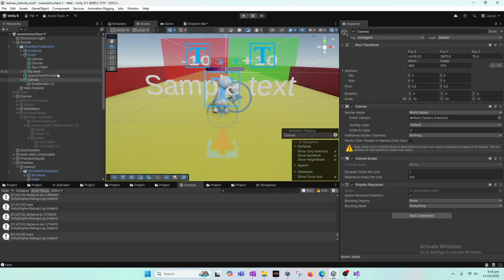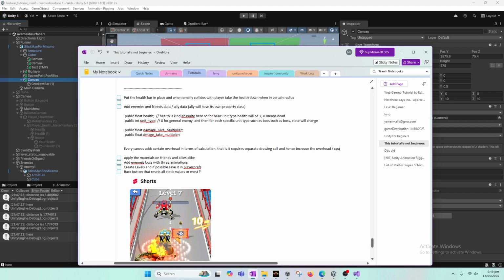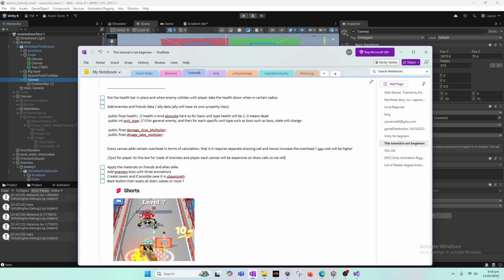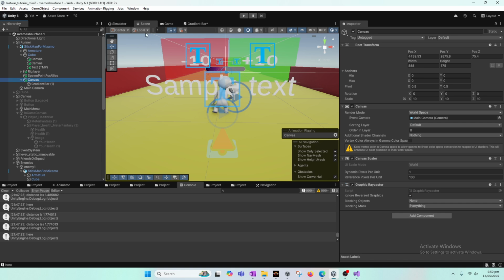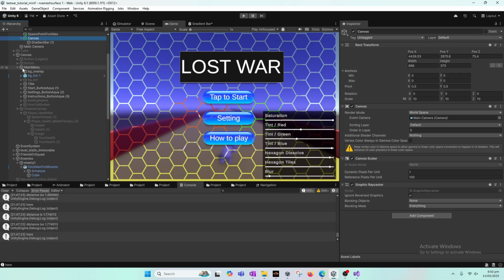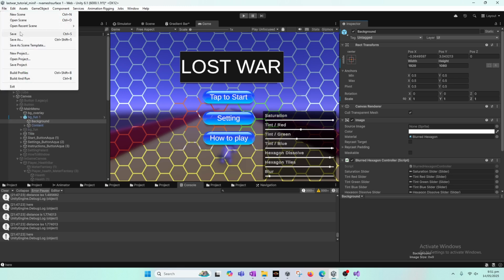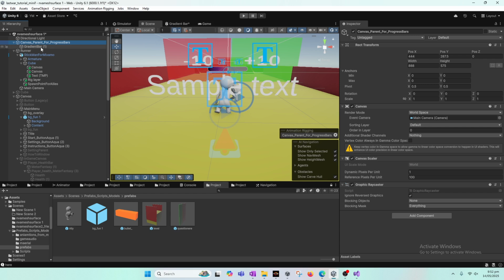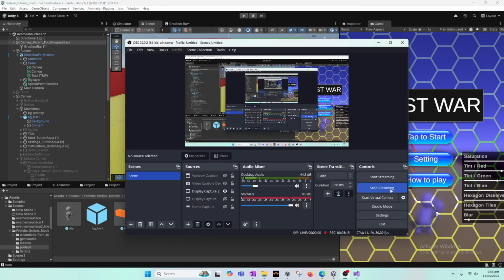Make Lost War Ads Part 60 | Optimized Enemy Progress Bars (Single Canvas) Shader Graph Samples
Welcome back! 🚀
In Part 60, we focus on performance optimization while working with enemy progress bars in Unity 6—a critical step when building Lost War–style playable ads and mobile games 📱🎮

Previously, we added progress bars using individual canvases, but that approach causes extra draw calls and CPU overhead, especially when multiple enemies are spawned. In this tutorial, we fix that by using a single parent canvas and making all progress bars its children, significantly improving performance ⚡

🔥 What you’ll learn in this tutorial:

✅ Why multiple canvases are expensive
✅ Understanding draw calls & CPU overhead
✅ Using one shared canvas for all progress bars
✅ Parenting enemy progress bars dynamically
✅ Storing canvas references for health & score updates
✅ Fixing UI scaling issues across screen resolutions
✅ Adjusting background UI width & height correctly
✅ Avoiding scale-based UI distortion
✅ Preparing the system for many enemies
✅ Laying groundwork for synced movement logic

We also fix UI overflow issues in the main menu background and properly scale elements to work across 1920×1080 and wider screens 🖥️📐

At the end of this video, you’ll clearly see why the progress bar no longer follows the player—and in the next tutorial, we’ll fix that by syncing world positions correctly so bars move smoothly with enemies and allies 🎯

This approach is essential for scalable gameplay, especially when targeting playable ads, low-end devices, and high enemy counts.